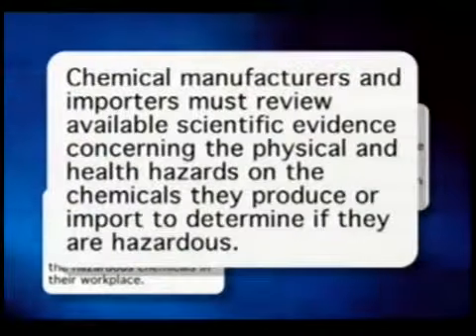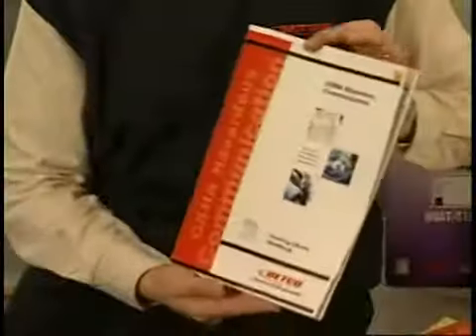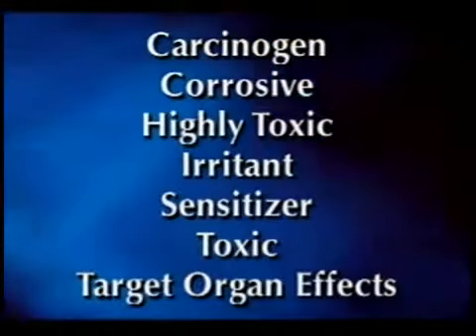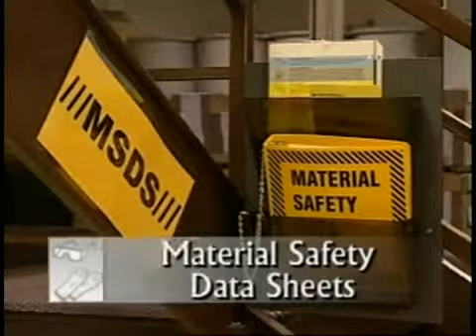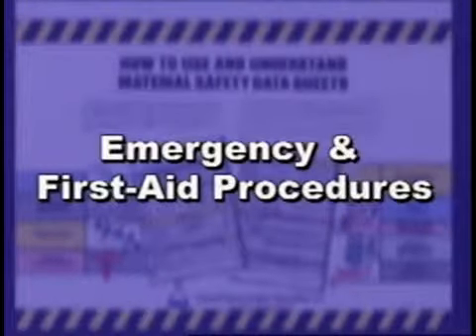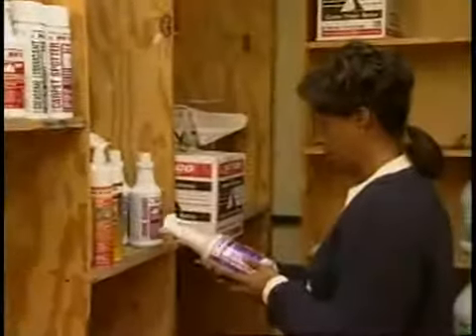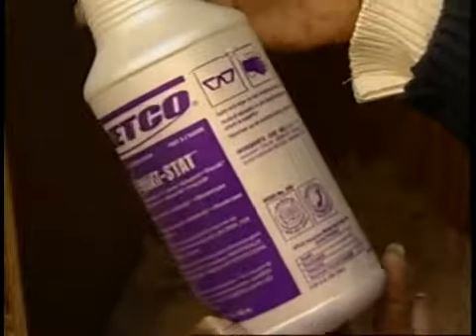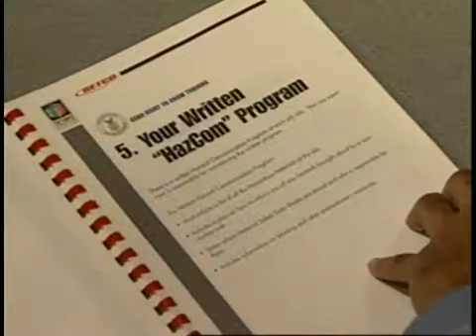مجموعة بلاد التقنية السعودية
توصيل المعلومات عن الكيماويات